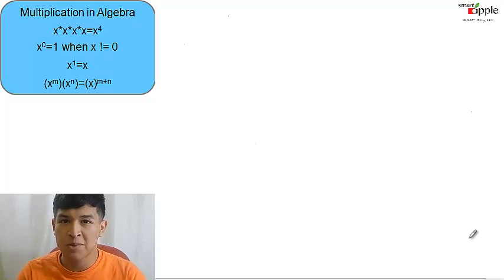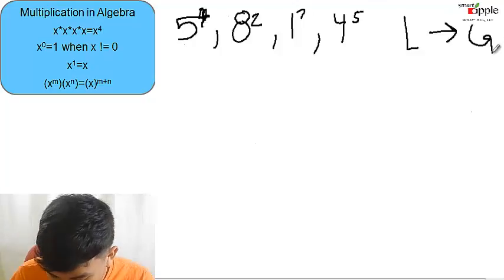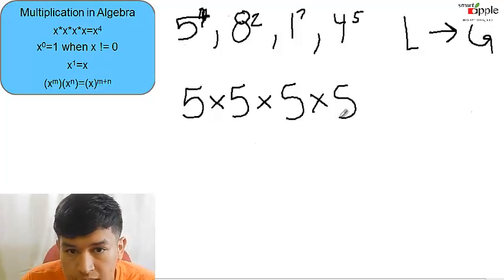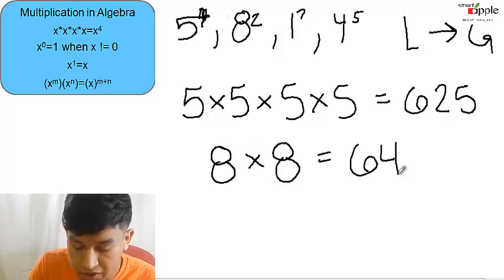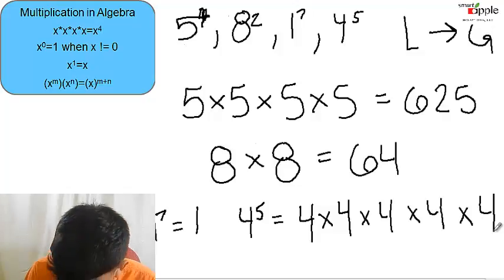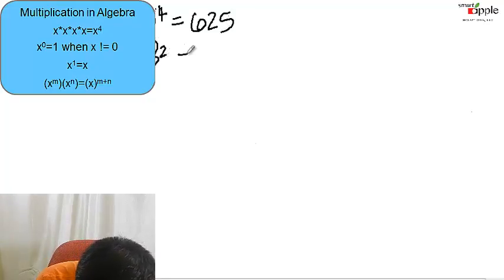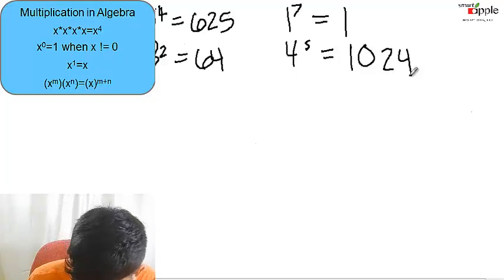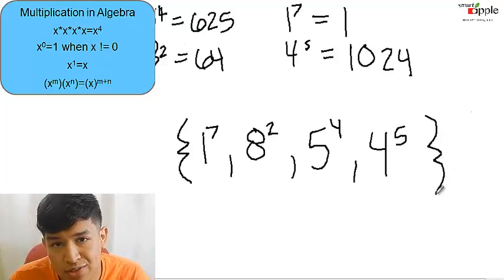m7 TEKS 2E q10 s2 Eng